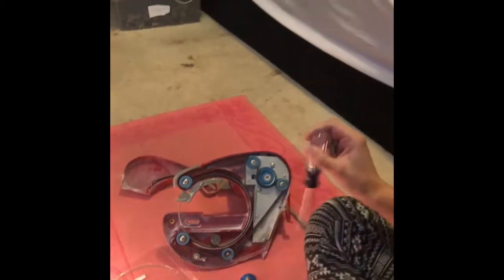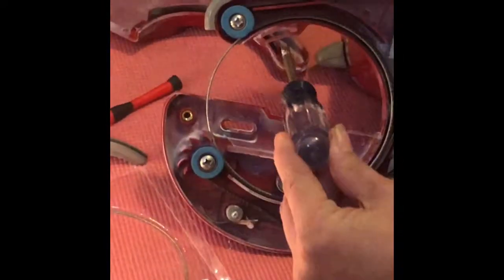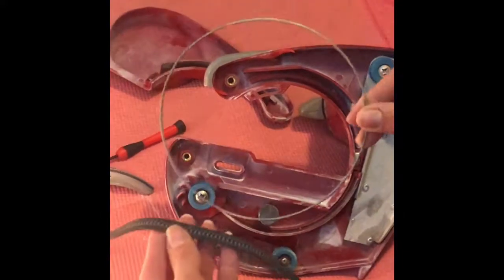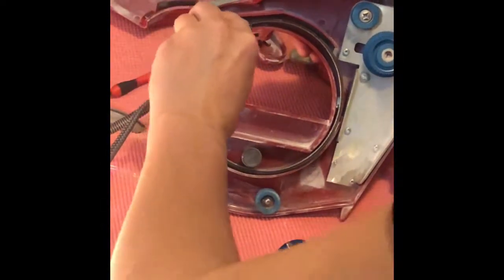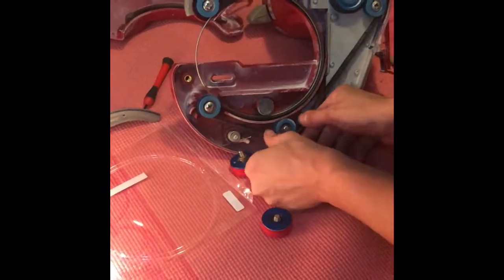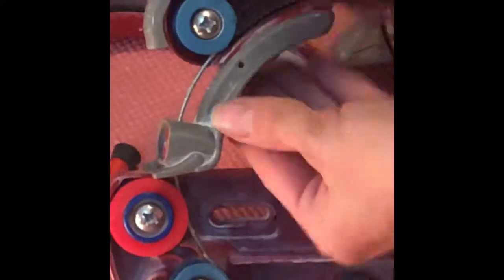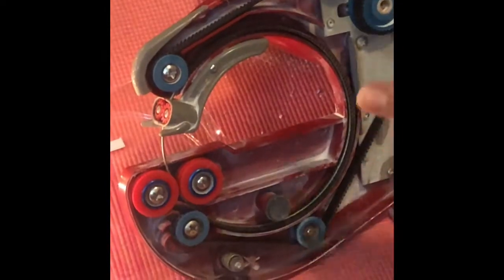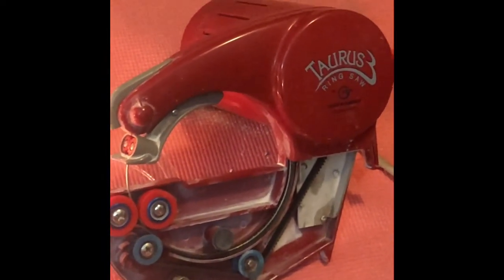Taurus Ring Saw Replacing Blade And Rewinding Belt Tutorial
A very amateur video, hoping it helps other people who are struggling with the replacement of new rubber grommets, belt or blade.